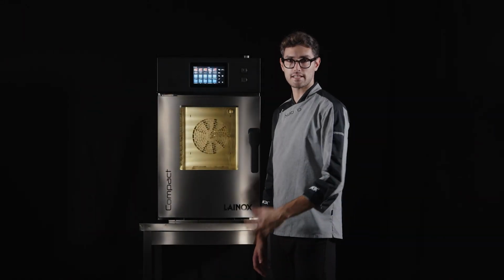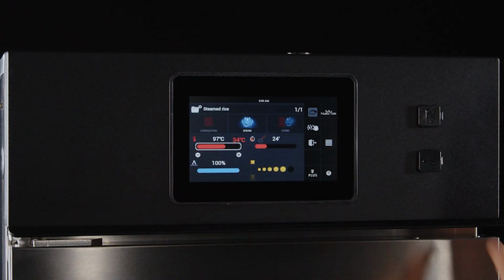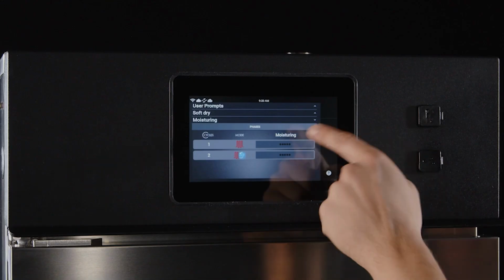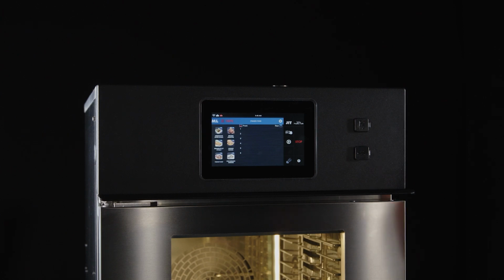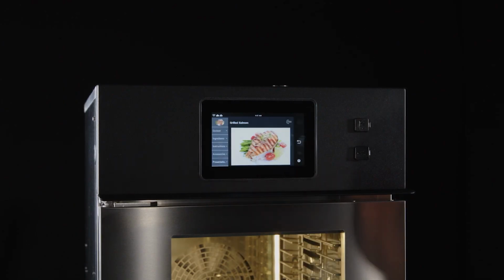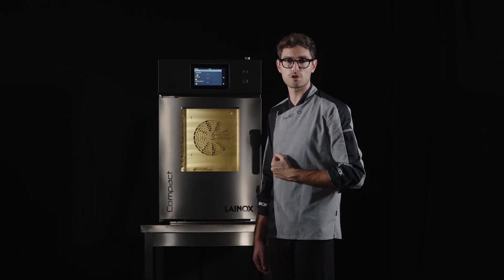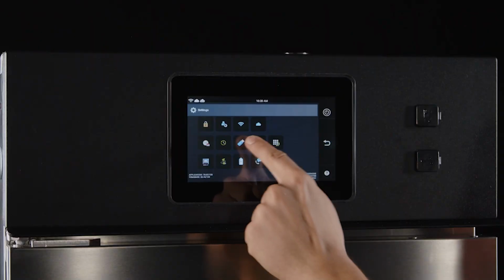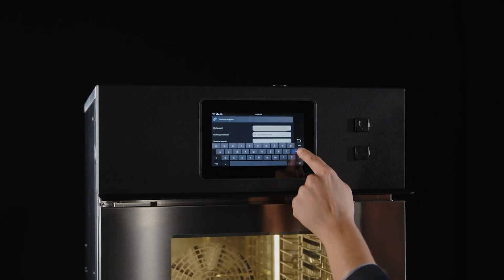VIDEO TUTORIAL COMPACT - EN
VIDEO TUTORIAL
COMPACT

Index

00:00 Introduction to the tutorial
00:31 Display - explanation
02:32 Cooking - start
08:47 Recipe - creation and editing
14:51 Multi-level folder - creation and editing
21:24 My Naboo and Nabook
26:07 Settings and adjustments
38:43 Cleaning and maintenance
42:41 User manual